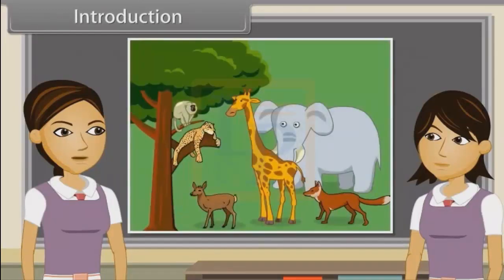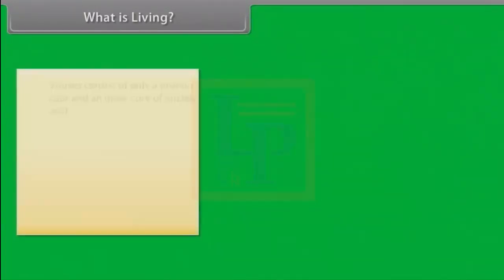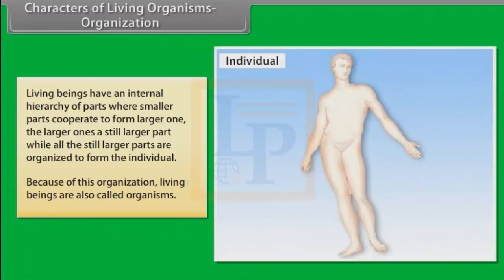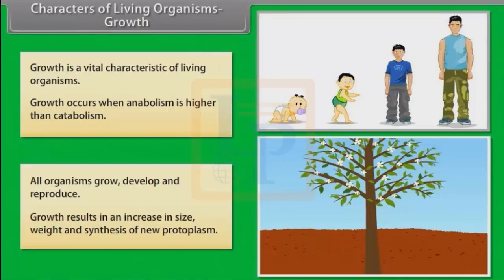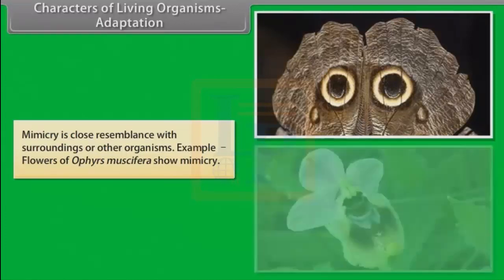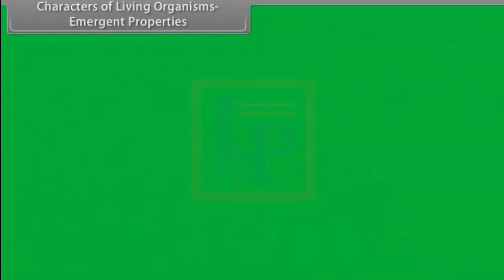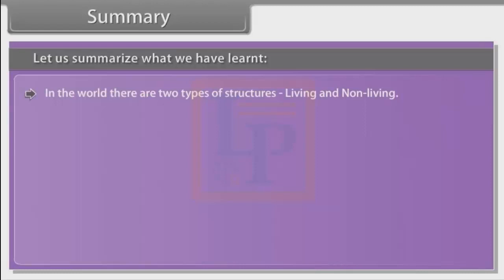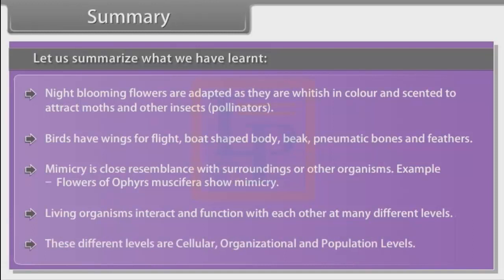The Living World I